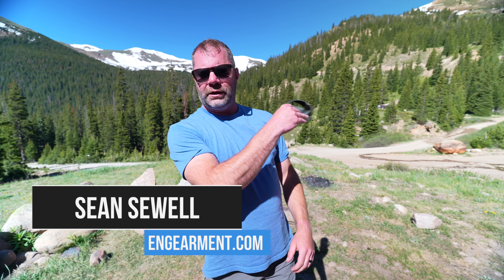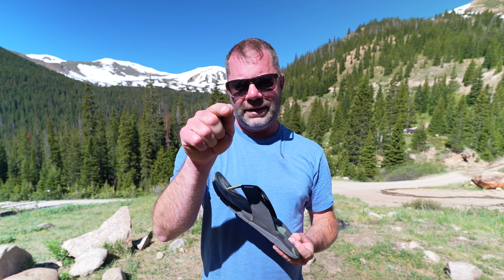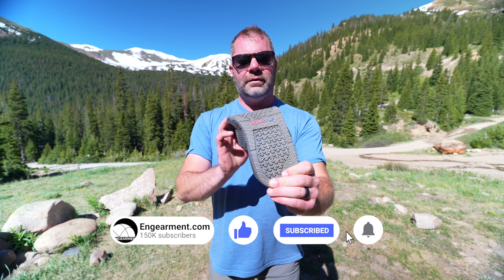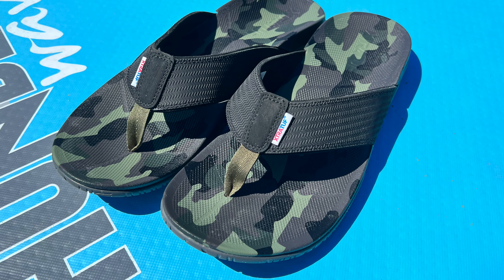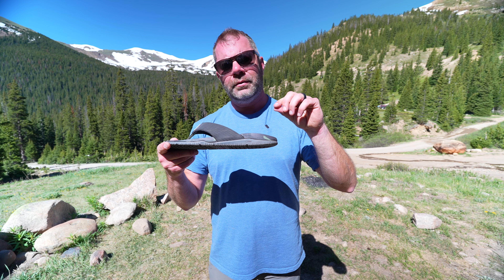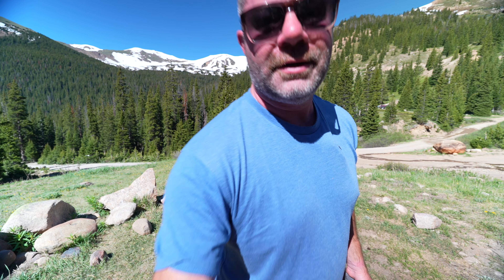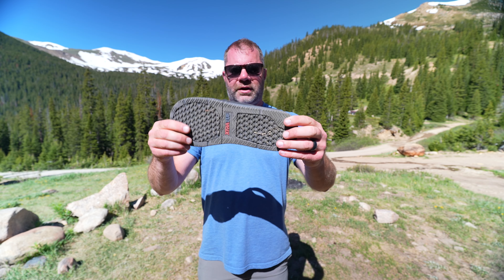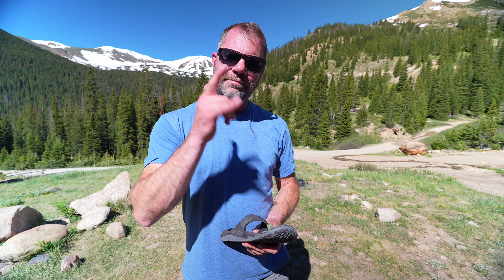XtraTuf Auna Sandal - SRC Rated Slip Resistant TUFGRP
XtraTuff Auna Sandal - SRC Rated Slip Resistant TUFGRP

The XtraTuf Auna Sandal is a low profile slip on sandal that has really amazing grip on wet terrain.  Thanks to the TUFGRP traction that is SRC rated and non marking.